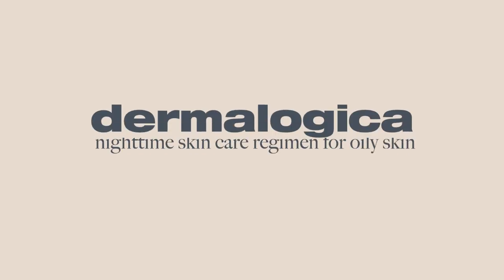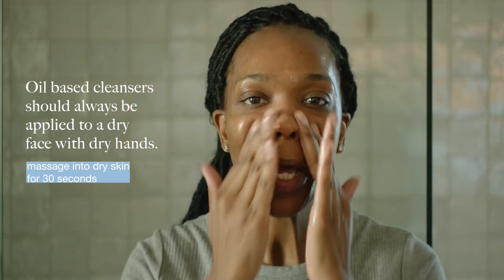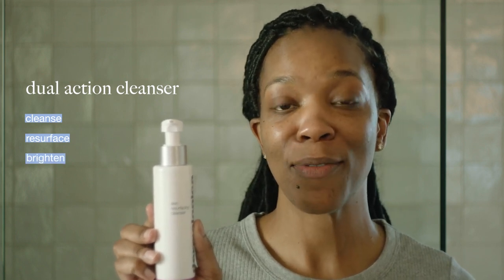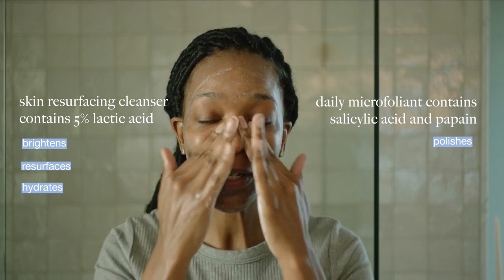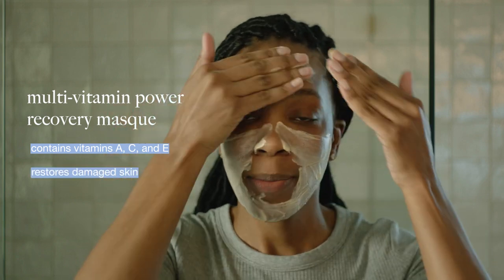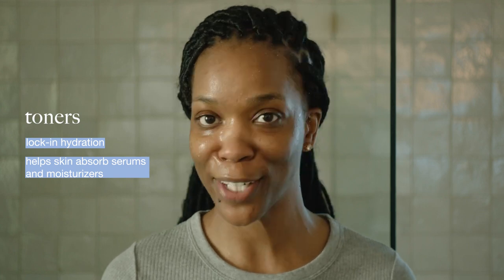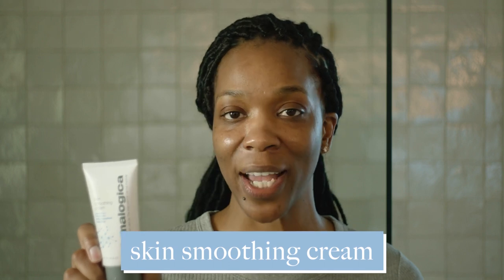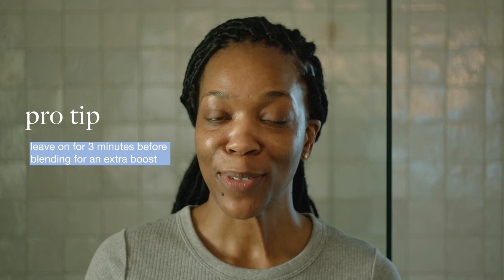A Professional Skin Therapist's regimen for oily skin!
Have you ever wondered how the experts do their skincare routines?

ABOUT DERMALOGICA:
We are a professional-grade skincare brand founded by a skin therapist, so we know how to create skincare solutions that work. Based in Los Angeles, we don’t follow fleeting trends or buy into gimmicks – but we do work with innovators and entrepreneurs to create products and services that get real results. Our passion borders on obsession and our mission has always been the same: create innovative products that actively improve skin health. Now, Dermalogica is one of the most trusted, used, and recommended around the globe.